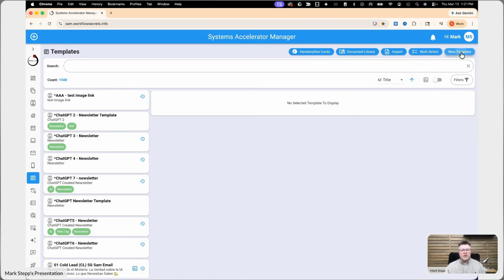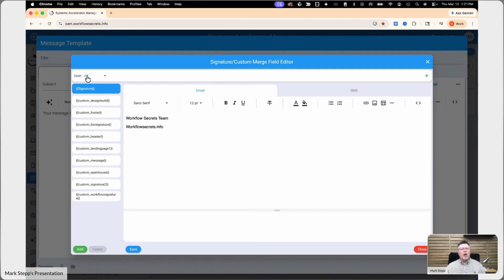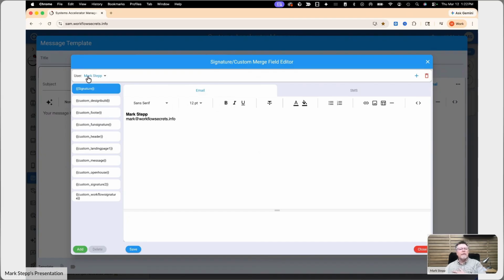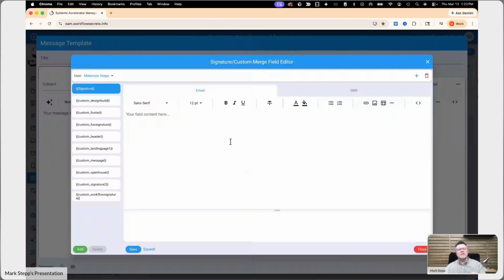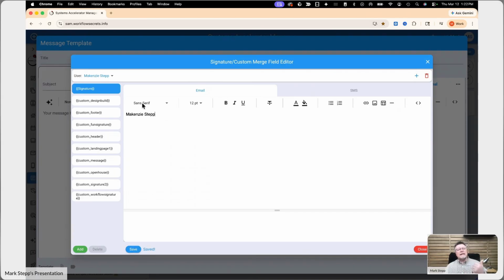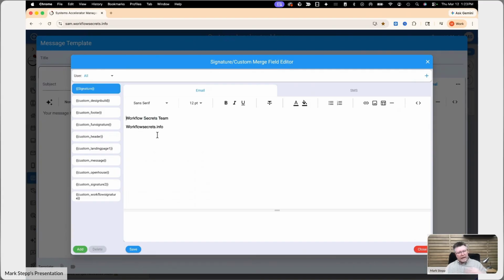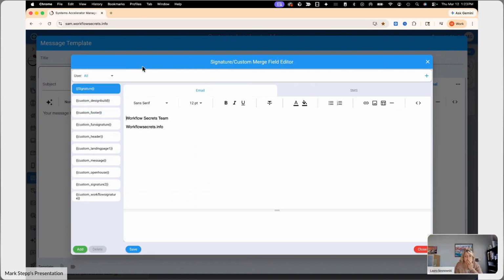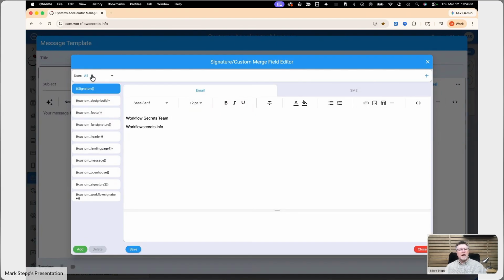Set Team and Personal Email Signatures Inside SAM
Inside SAM, real estate teams can create default signatures for everyone or personalized signatures for individual team members.